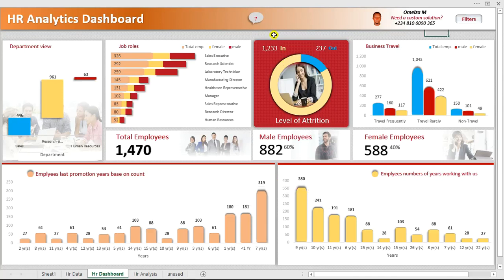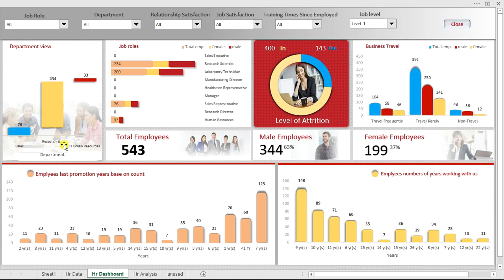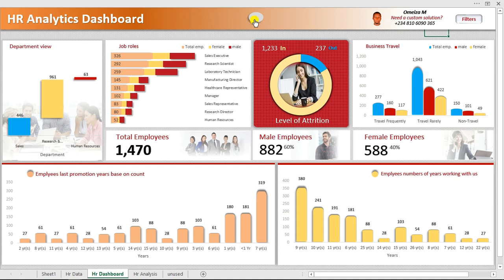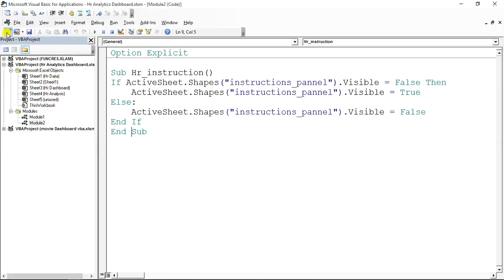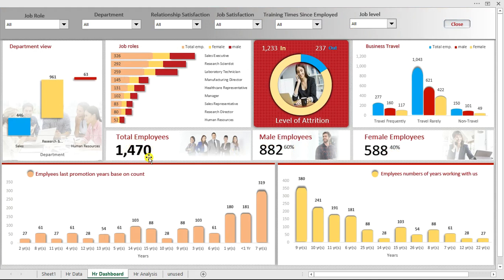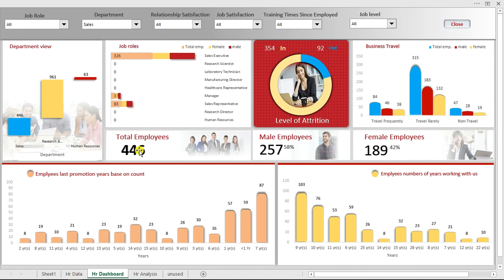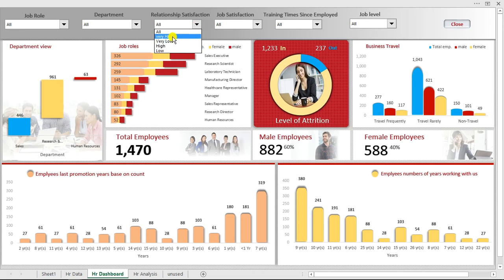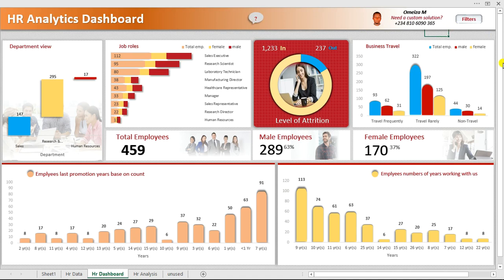EXCEL DASHBOARD DESIGN IDEAS 2021 (How to create your own filters without using PivotTable slicers)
You need some ideas to create a dynamic Excel Dashboard. This EXCEL DASHBOARD DESIGN IDEAS  will help you to create some amazing excel dashboard that you have never create before now.

You will learn how to create your own filters and ignore the pivot table slicers
You will learn how to organize your dashboard tiles or visuals to make your dashboard outstanding.
You learn how to functions like Sumproducts, or logic function, if function, how to work with the percentage in excel, etc.

We are going to add a little spicy to make our excel dashboard juicier by using VBA to make our slicers or filters hidden and as well unhide it if need be.

with just some 4 lines of codes, we are done making all the magic happened.

Never worry even though you have never used VBA or macro before, in this tutorial I got you covered with a very simple and the most well-explained way of writing your own code to work as you want.

I have several excel dashboard that can make you a pro in excel, you might want to check it out your self.